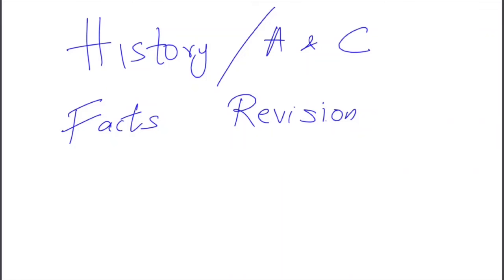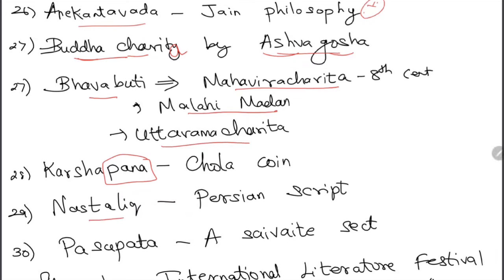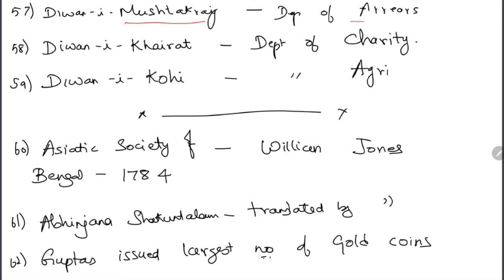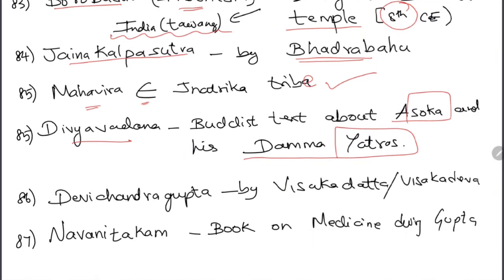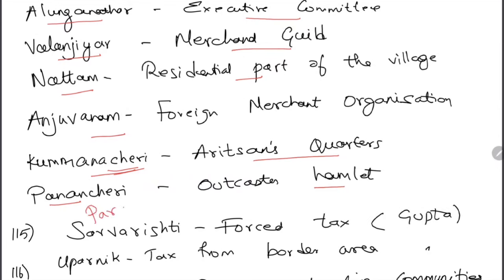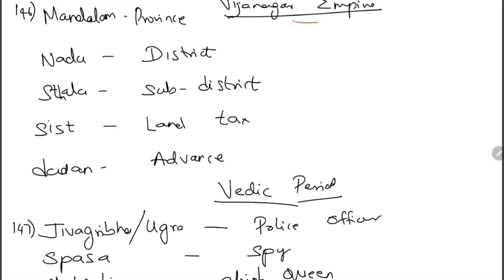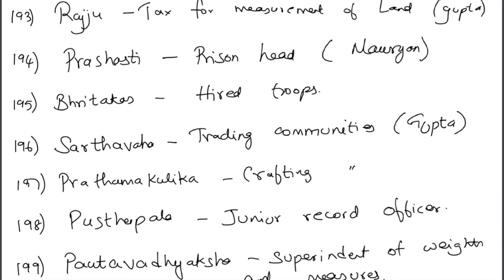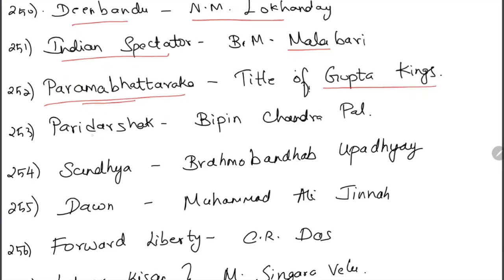History and Art & Culture Facts REVISION for PRELIMS 2024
Download Presentation